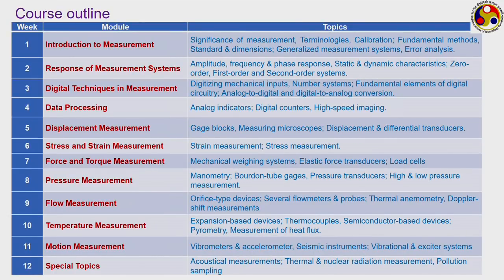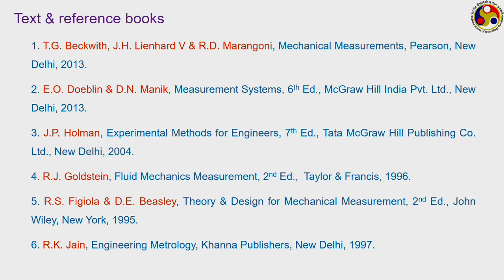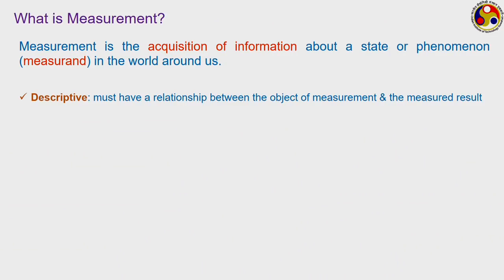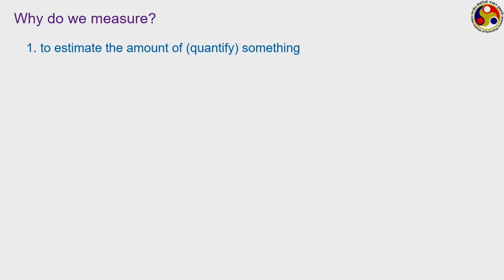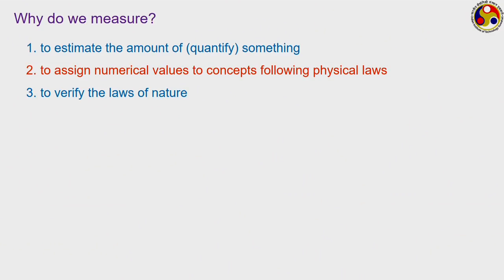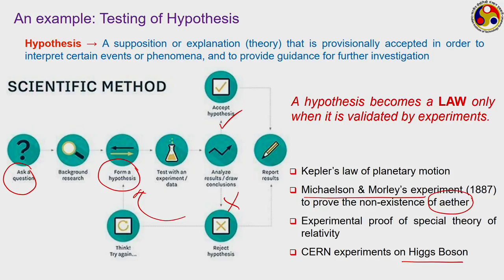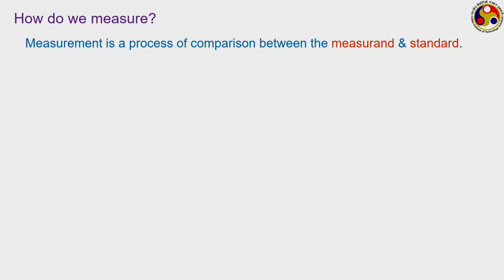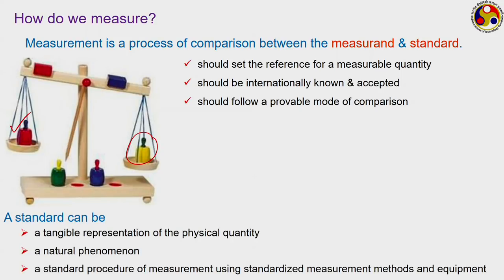Lec 1: Introduction to measurement